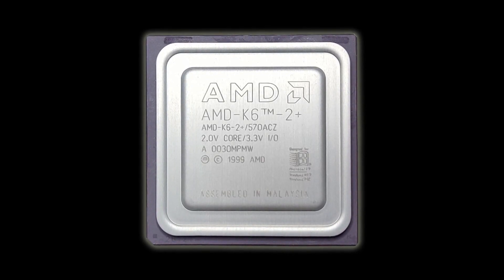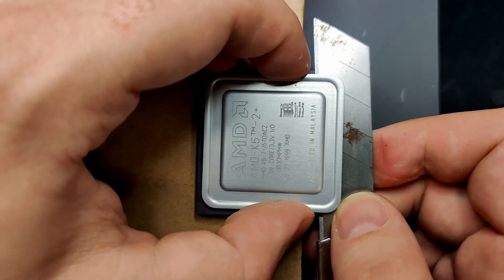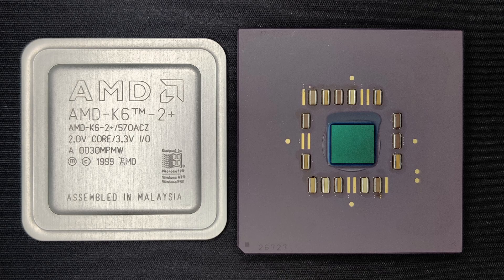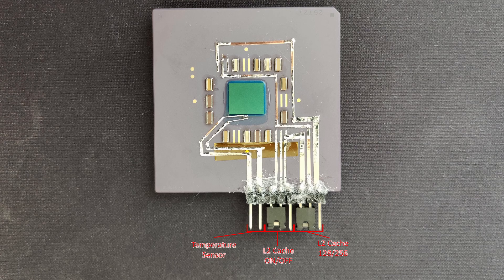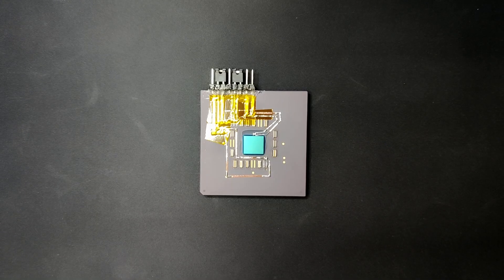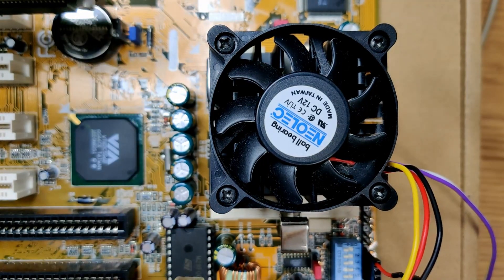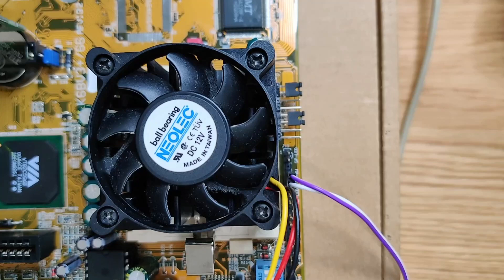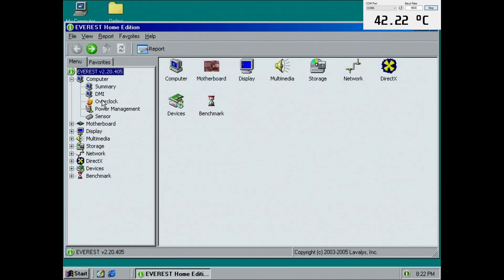The Ultimate AMD K6-2+ - with 3 MODS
The Ultimate K6-2 has 3 mods! You can enable an additional 128 KB of level 2 cache, you can disable the level 2 cache completely, and there is an internal thermal diode to measure the temperature under the aluminum lid of this CPU.
I am using and Arduino and a .NET Windows application to read the temperature. There are many Arduino tutorials regarding temperature measurements online, but I will share the source code of the .NET application below.

0:00 Intro
0:10 Cut Adhesive
1:02 Delid
2:04 Explain the Mods
3:15 Modded K6-2+
4:24 Reassemble
6:12 K6-2+
7:22 K6-2
8:00 K6-III+
8:22 Temperature Sensor
9:26 Conclusion